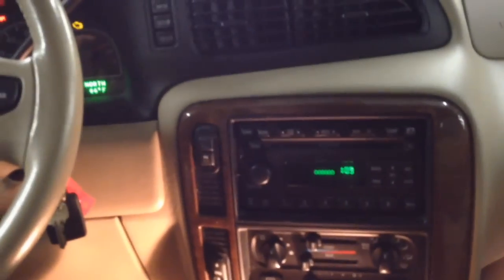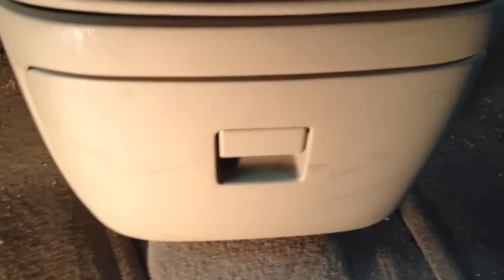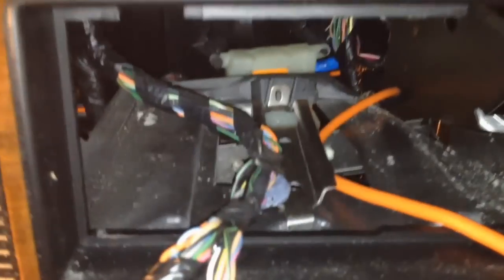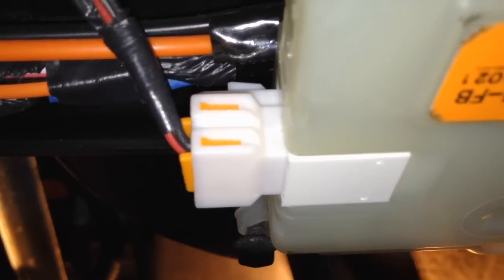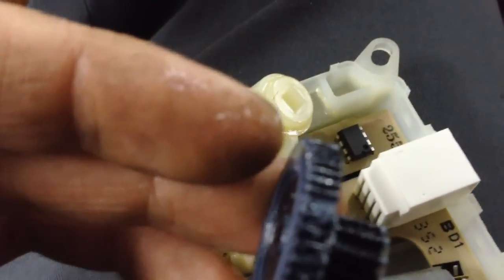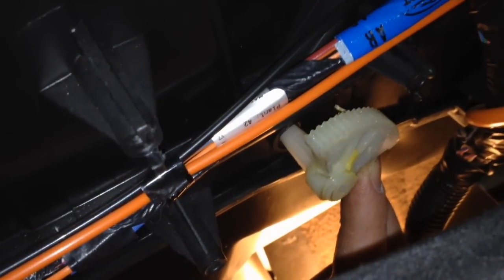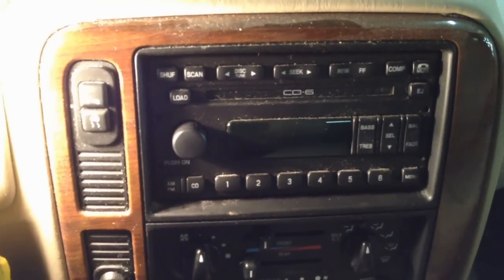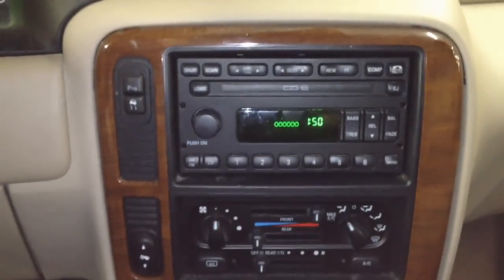NO HEAT: Ford Windstar Blend Door Actuator Removal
Only use Ford actuators you can get them much cheaper here-(check part fitment guide)
In this video I show you all the steps needed to test and replace the front blend door actuator for the Windstar heating system.